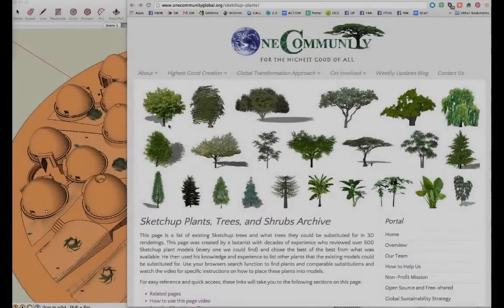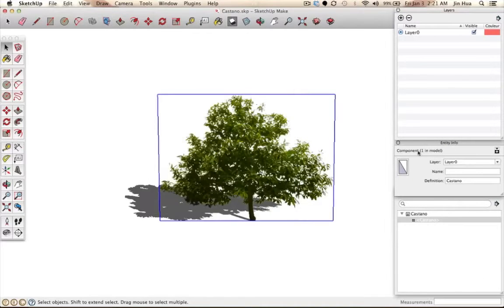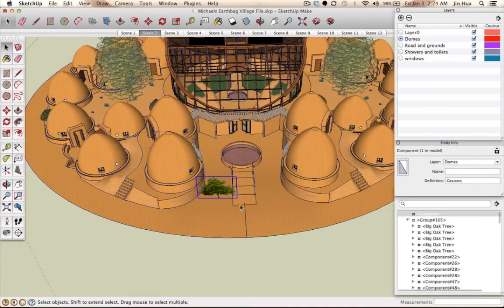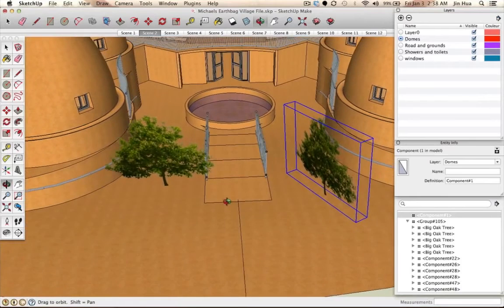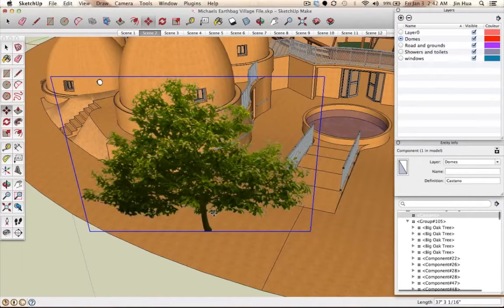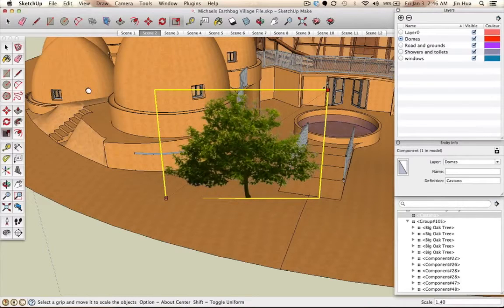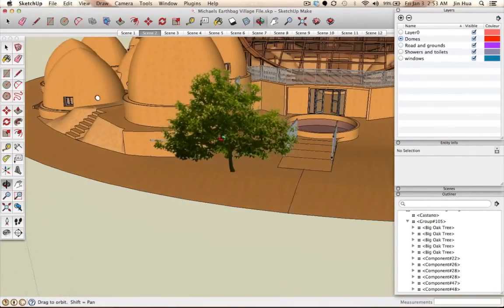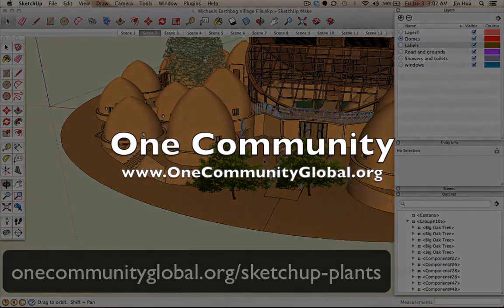Tutorial Sketchup Tree Placement Resizing Rotating and Labeling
I created this video with the YouTube Video Editor Sketchup Tree Placement Resizing Rotating and Labeling